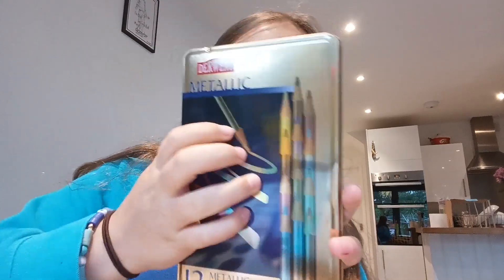Part 2 sorry it keeps cutting off stay tuned for part 3